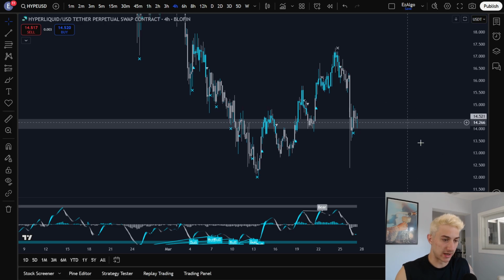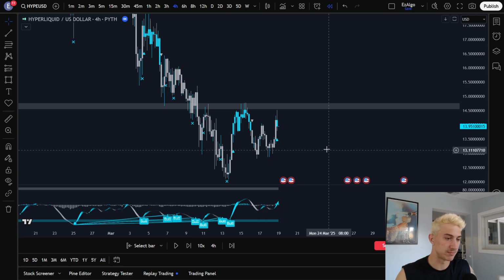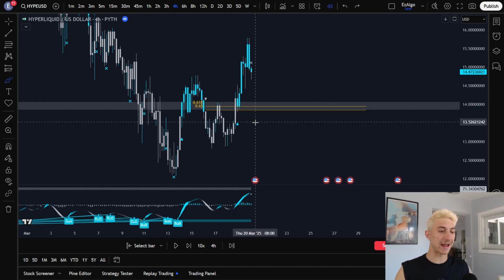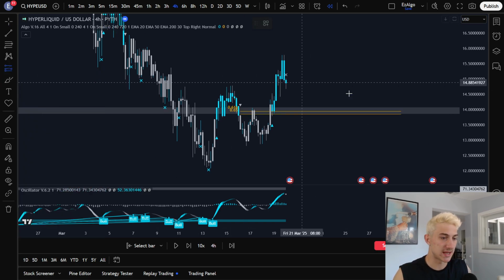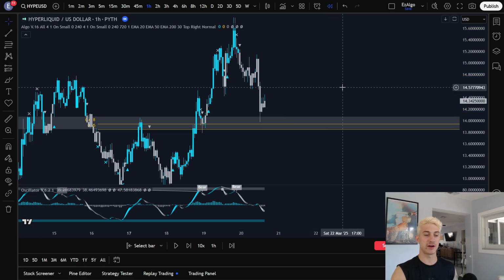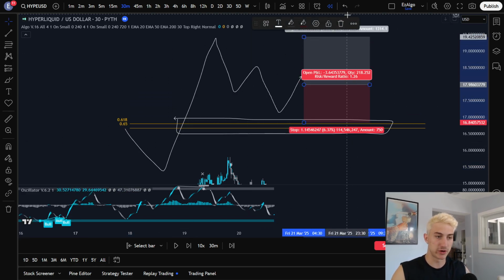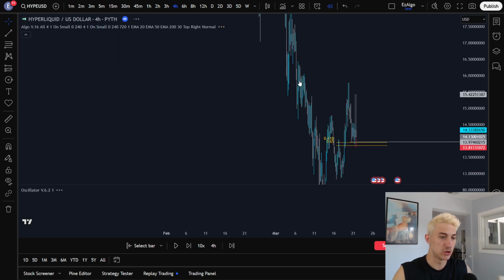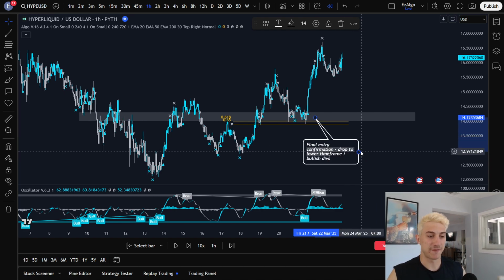Step-By-Step Breakdown of My A+ Trade (Golden Pocket Fib Strategy)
In this video I break down my A+ trade I took the other day. This was a 10/10 trade setup using my Golden Pocket Fib trading strategy. This strategy is very simple to use and has a high win-rate when backtested. Join me in my Pro group below👇